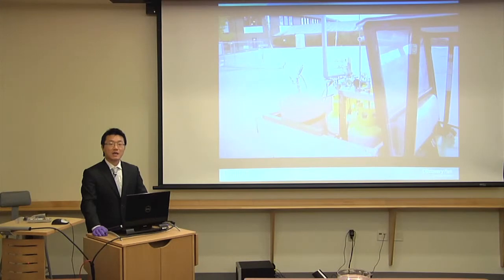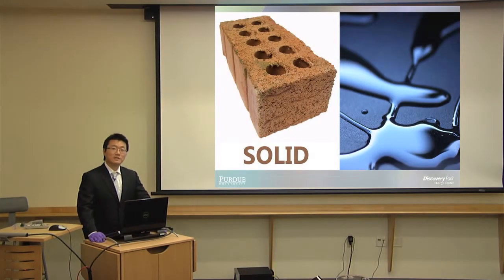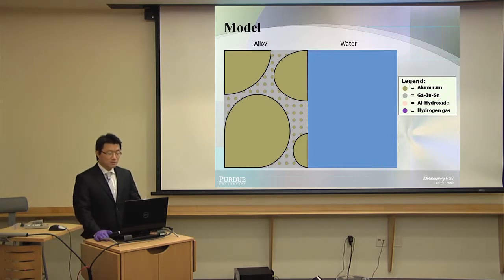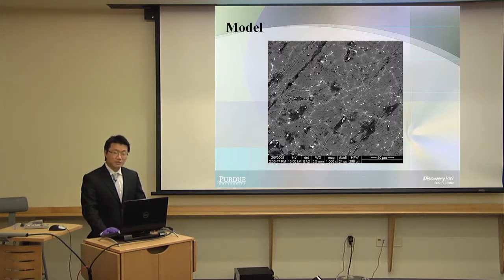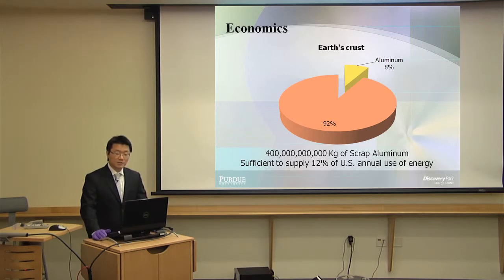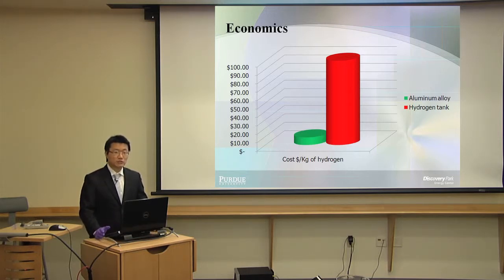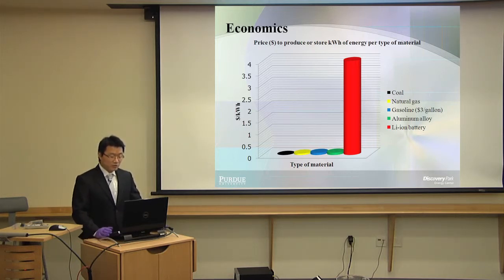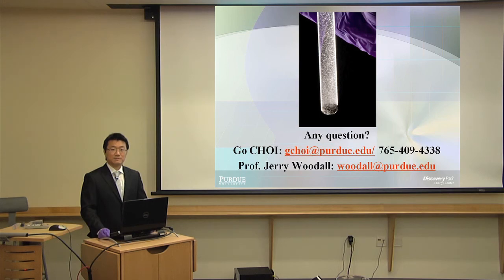Technology Behind Hydrogen Powered Vehicles Using Aluminum Alloys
In this video, a demonstration is given of a modified club car powered by a modified internal combustion engine (ICE) that is running on hydrogen. The hydrogen is supplied through a proprietary process using aluminum-based alloys to split water. This technology was developed in the research lab of Professor Jerry Woodall (currently at University of California - Davis). The ICE was modified under the direction of Fritz Peacock at Purdue University. A more complete description of the process is provided by Go Choi (Woodall Group alumni).